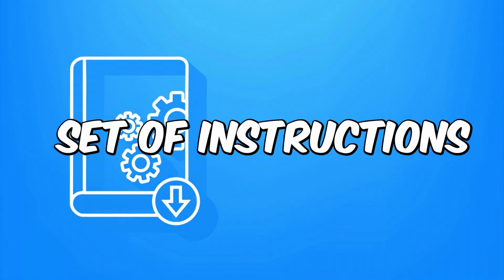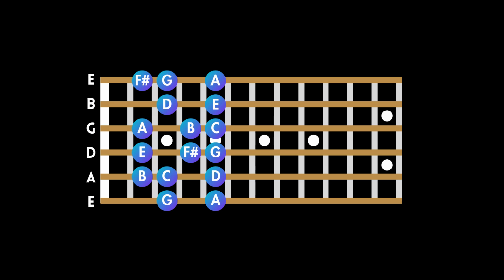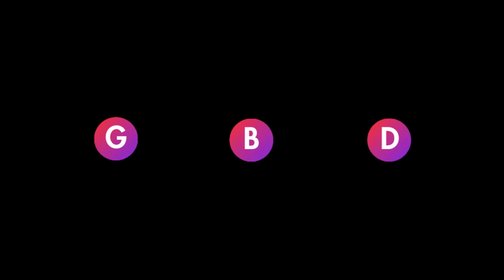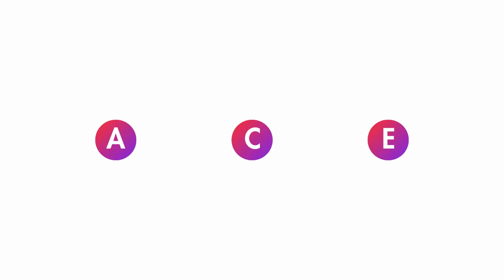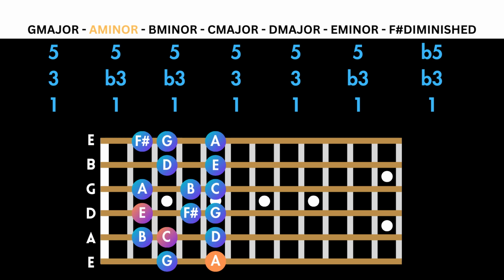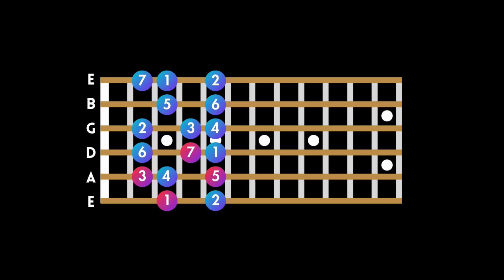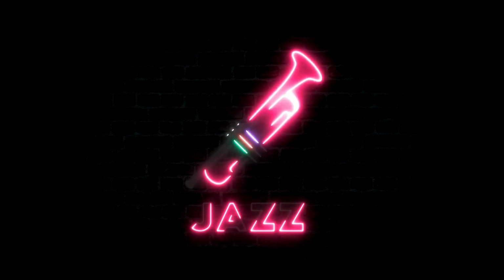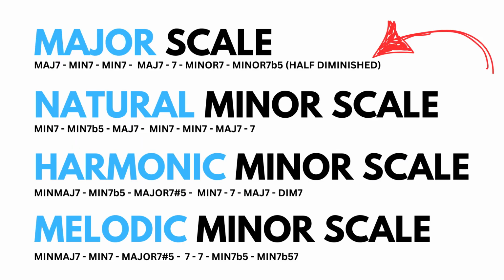HOW to MAKE CHORDS from ANY SCALE | Harmonizing Scales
You can learn How to Make Chords from ANY Scale! By understanding the EASY music theory behind how to harmonize any scale in 3rds, you will be able to make chords built from the major scale, the harmonic minor scale and many others, giving you much more control over what your chord progressions sound like and giving you the ability to make and write chords using much more exotic sounding scales!!

 I get a 5% commission for any sale, at no extra cost to you! Many thanks in advance👌